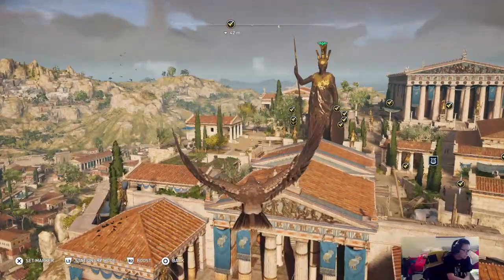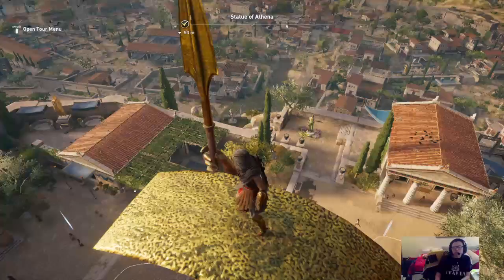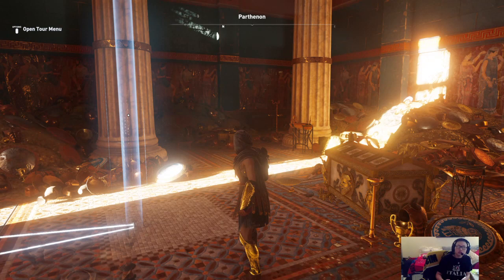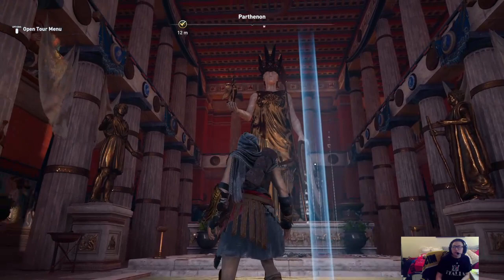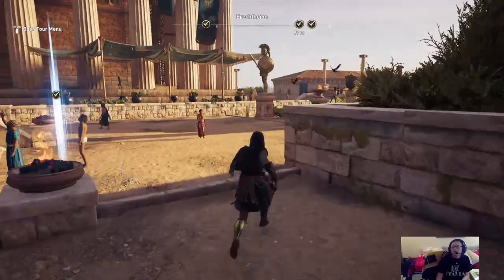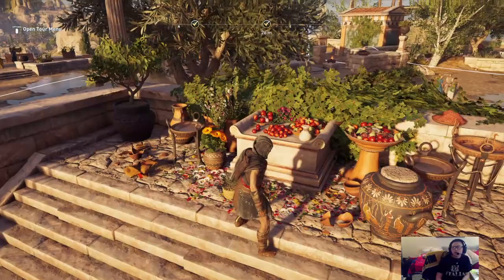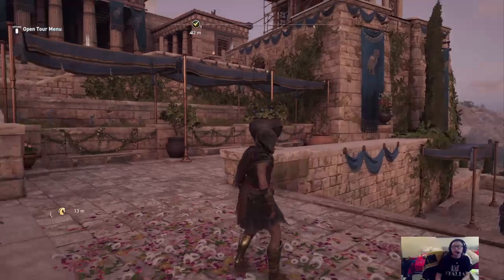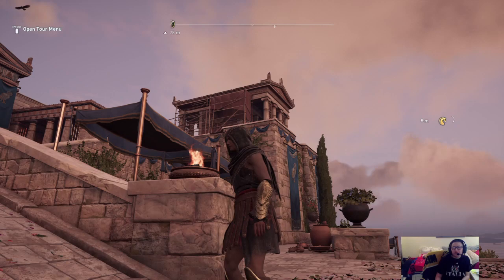A Classicist's AC Odyssey Acropolis Tour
I earned my degree in Classics from the University of Missouri and I'm also a huge gamer. I've been asked to talk about the Acropolis so many times that I thought I'd do a short guided tour to talk about some of my favorite things in the game and about certain things that I don't like so much. Enjoy!